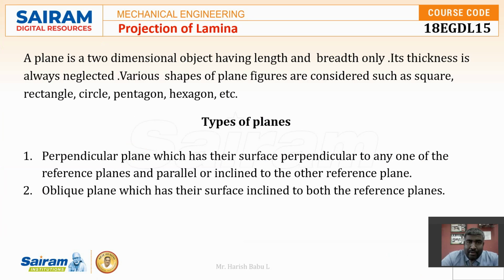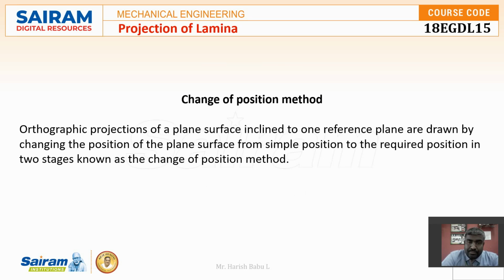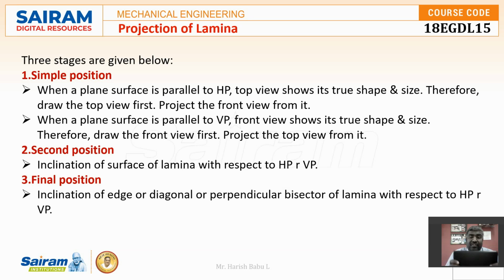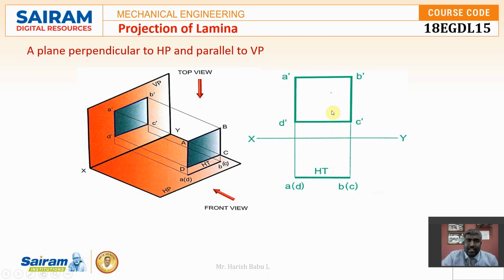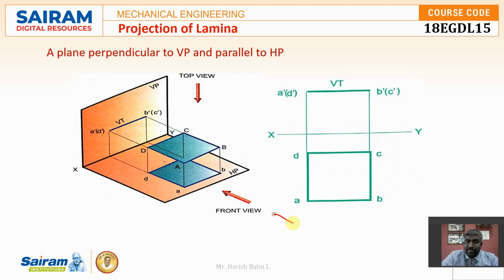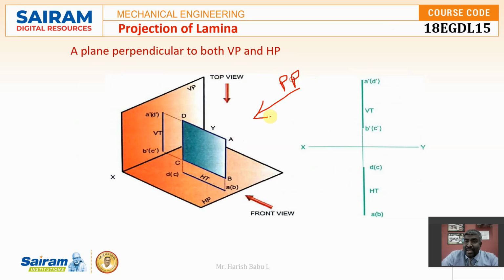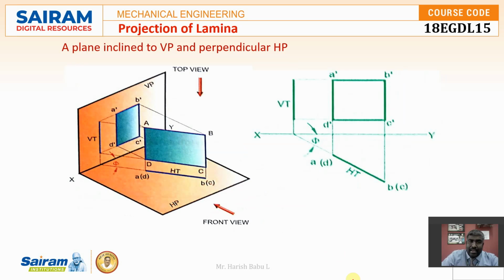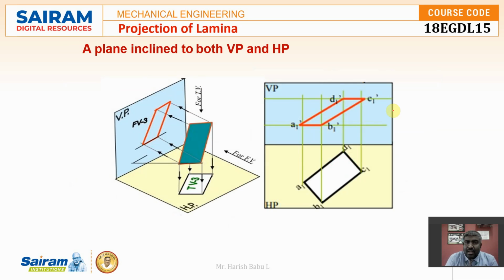Lecture Video 8_18EGDL15/25_Module 2_ Projection of Lamina(Plane)_Harish Babu L